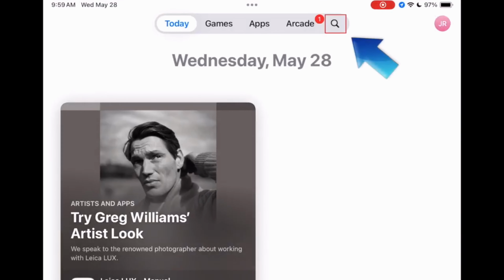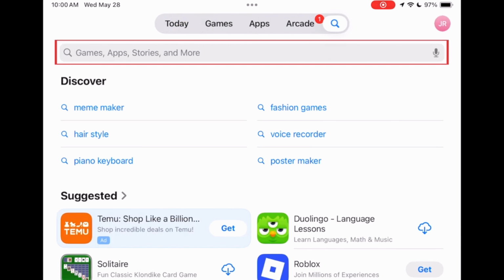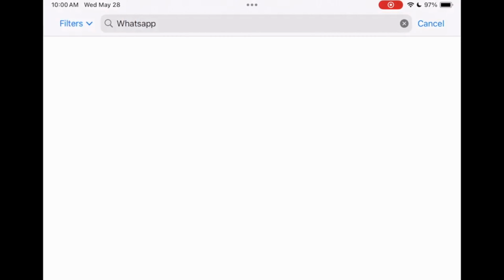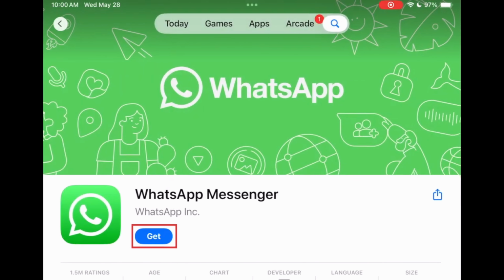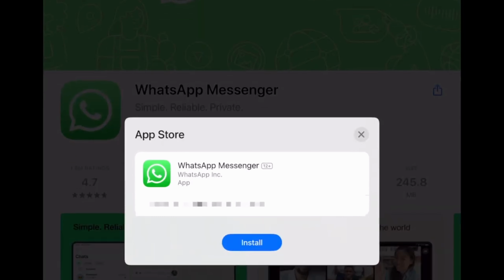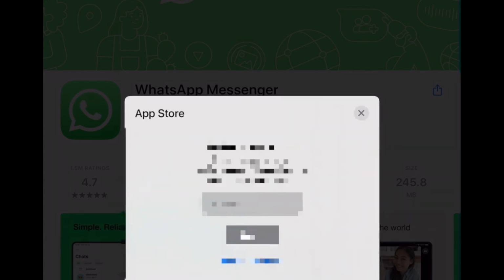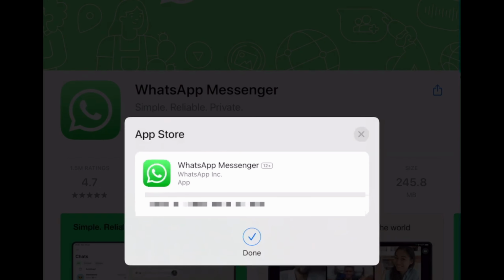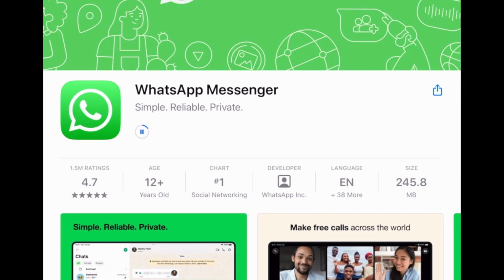How to Download & Install WhatsApp on iPad 2026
Want to start using WhatsApp on your iPad, but not sure how? Watch this video to learn how to download the new WhatsApp iPad app!

To download & install WhatsApp on an iPad:
Go to the Search tab, and search “WhatsApp” at the top.
Tap WhatsApp in the search results.
Wait for the download to finish, then tap Open to start using the WhatsApp app.